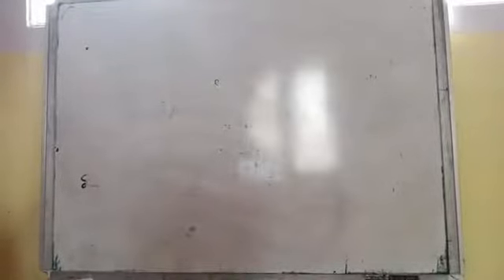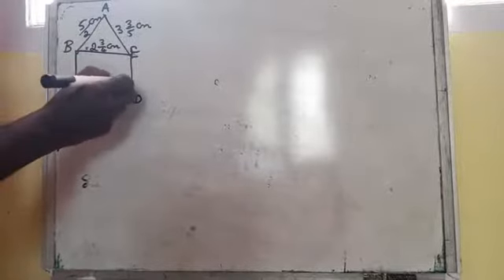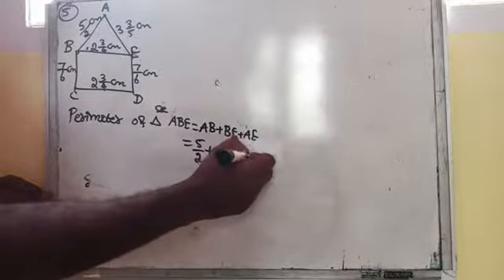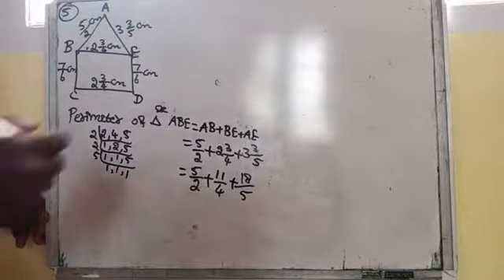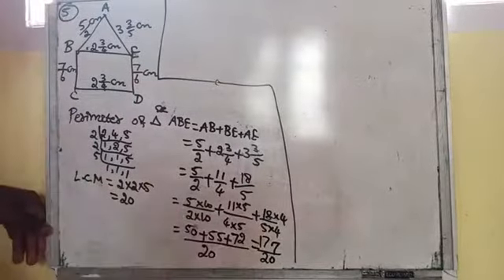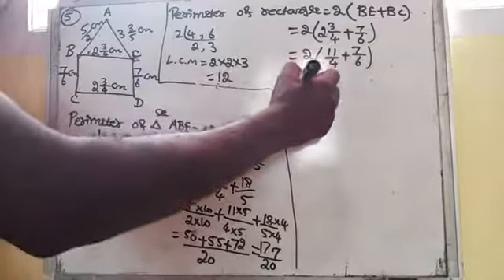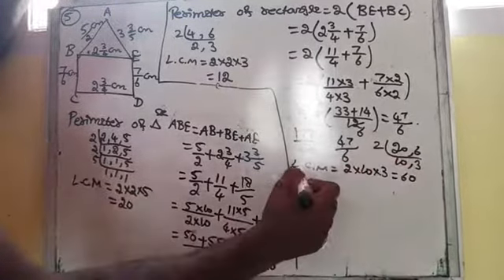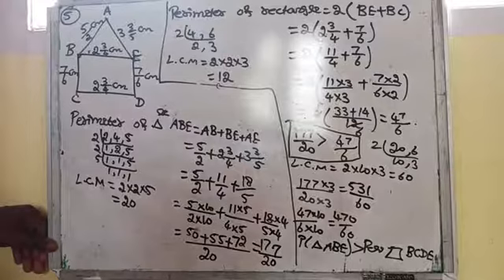Ex 2.1 Q No 5